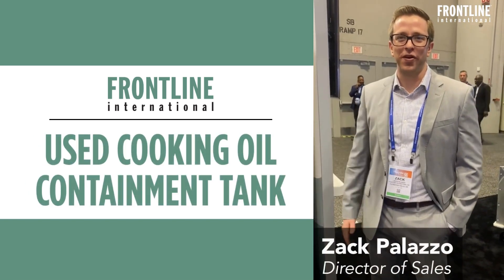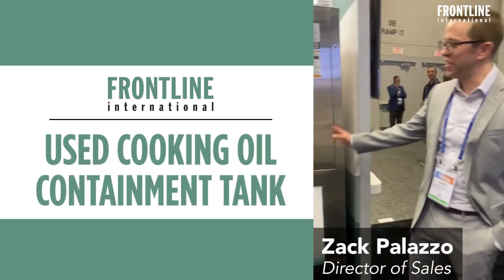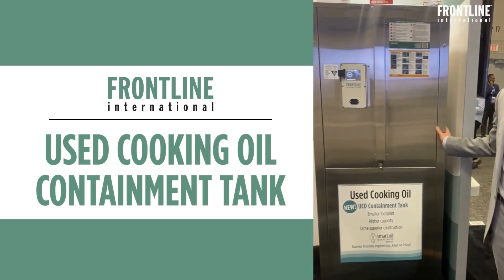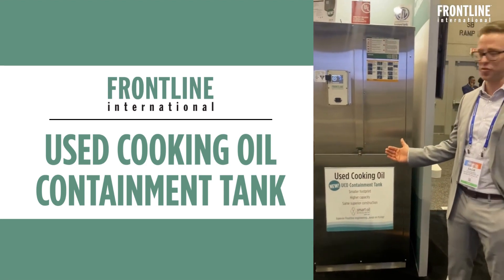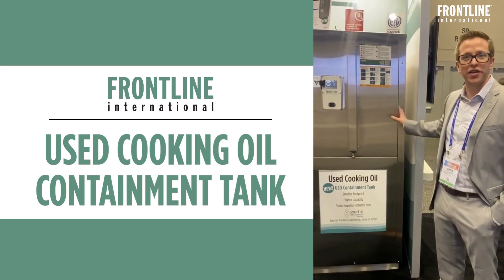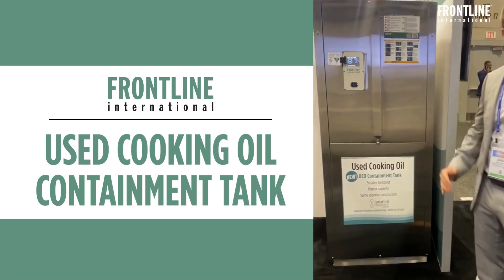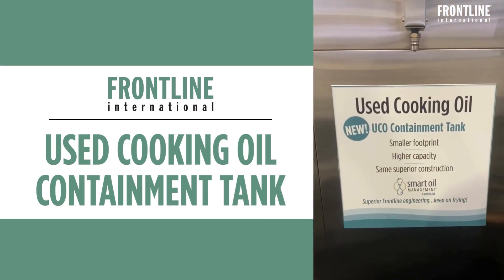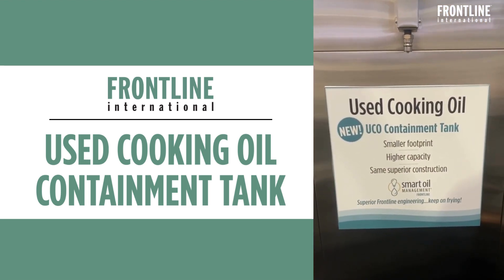NAFEM 2023, What's new in UCO Tanks, ENGLISH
English language. From the tradeshow floor, Zachary Palazzo, Director of Sales North America presents the NEW Frontline International used oil tanks, re-designed to keep foodservice kitchens in better shape. And that shape is … square. The indoor world has corners everywhere, even in kitchens. With their new square shape, Frontline used oil tanks can easily tuck into corners, out of the way, taking up less room. Best of all, they store more oil in less space!